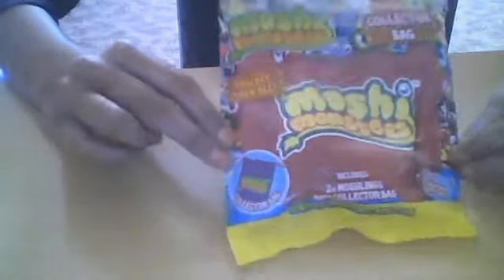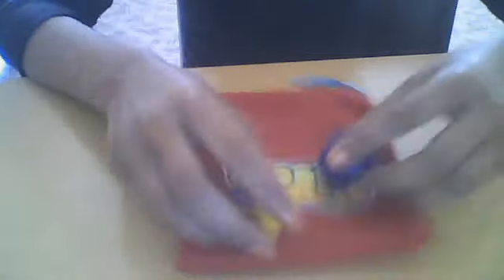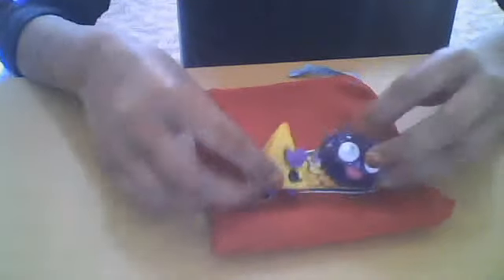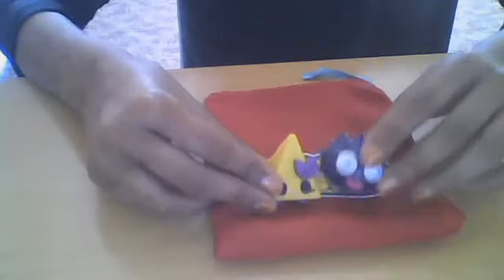opening a moshi ollector bag (sooooooooooooo EPIC)